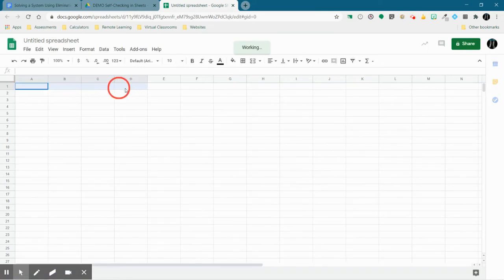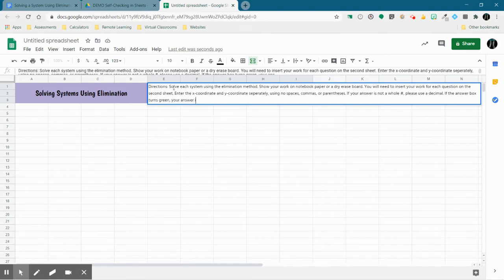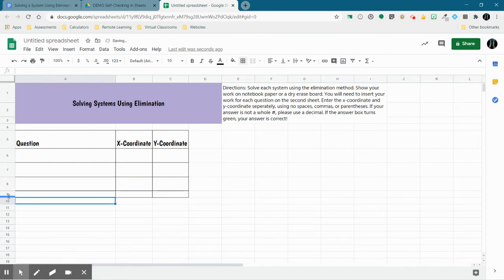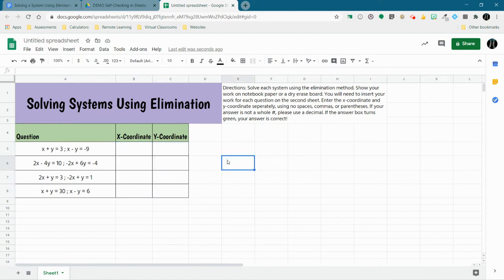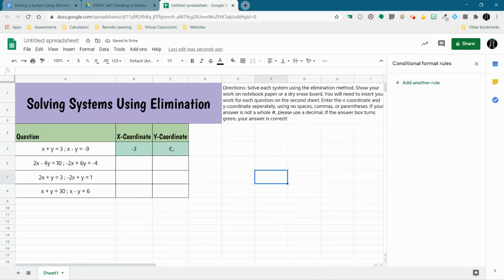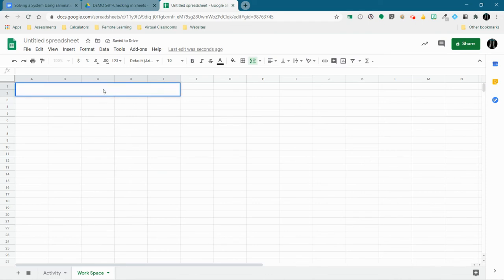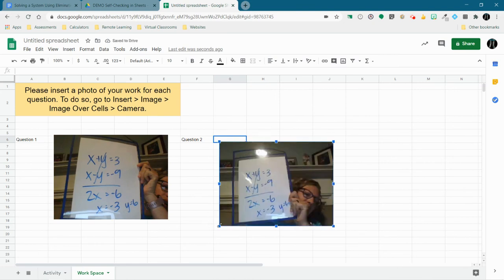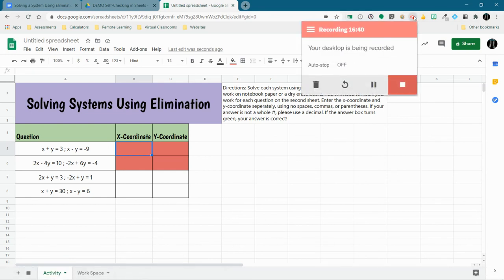How to Create a Self-Checking Assignment in Google Sheets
Use conditional formatting to make a self-checking assignment for your students! I also go over how students can insert a photo of their work!